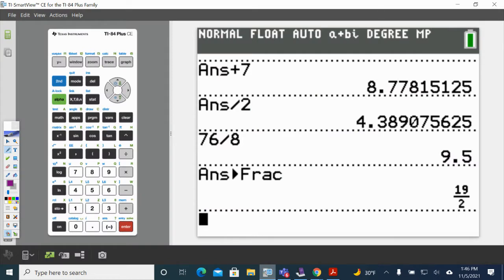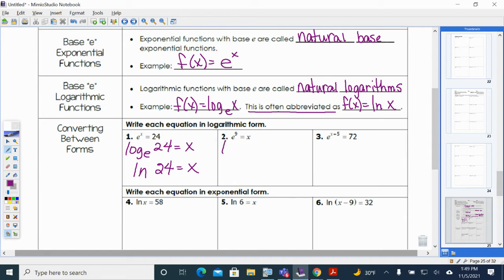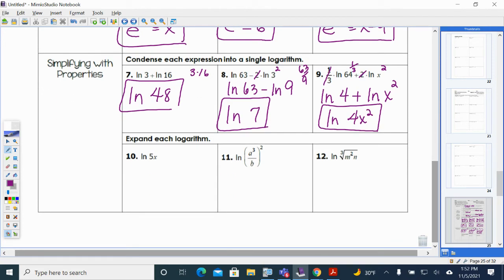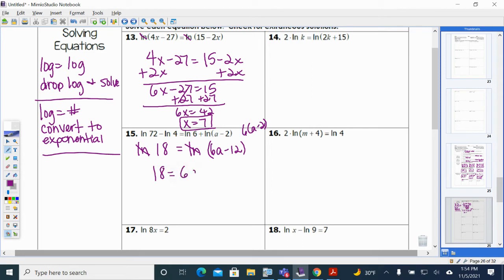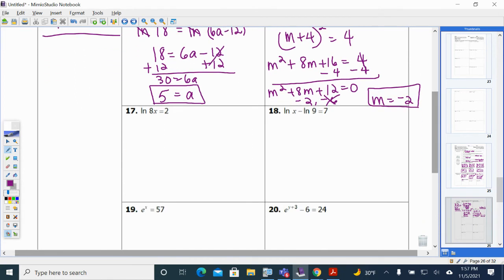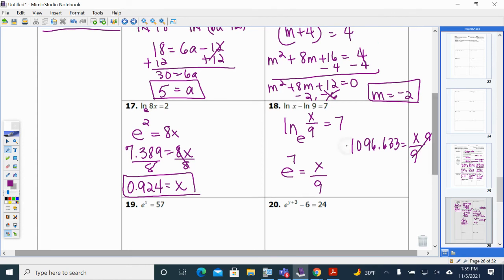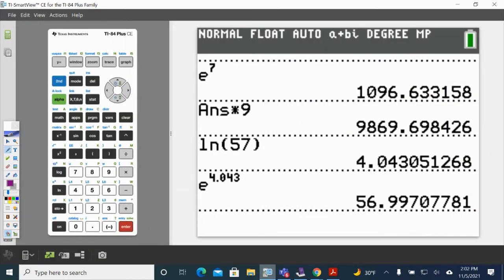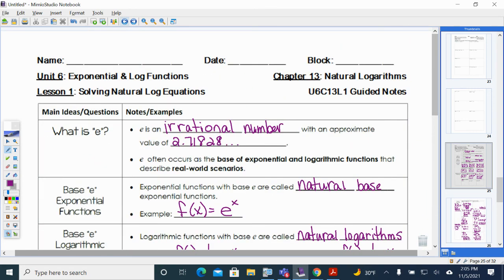U6C13L1: SOLVING NATURAL LOG EQUATIONS